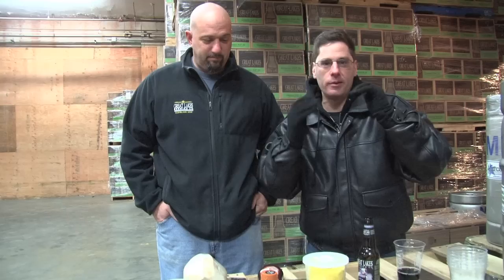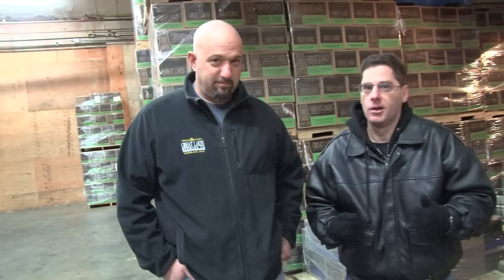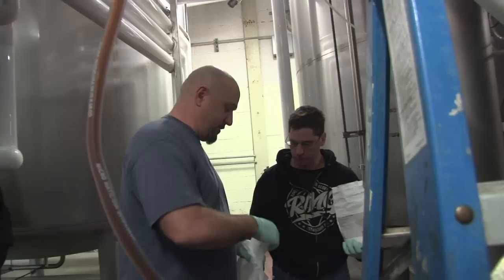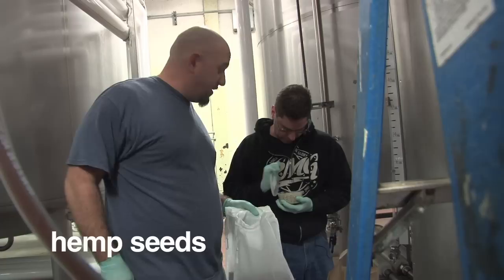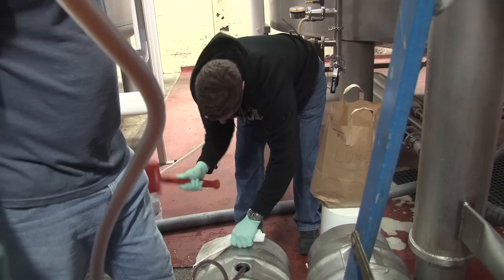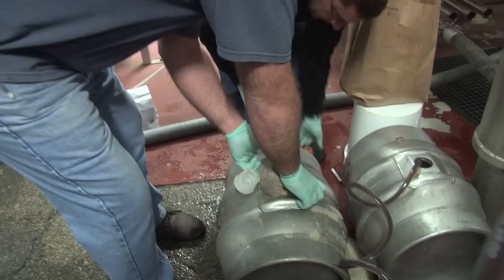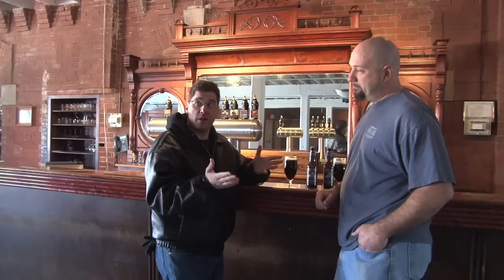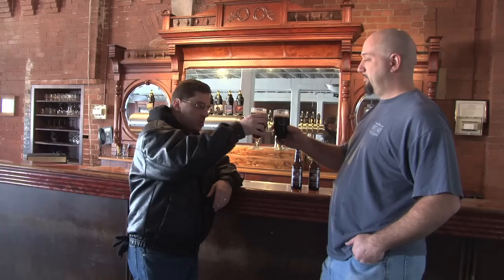Jeffrey's Brown Streak Ale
Jeffrey visits with Brewmaster Luke from The Great Lakes Brewing Company to design his signature brew, Jeffrey's Brown Streak Ale. Come sample it at The Cleveland Winter Beerfest at the convention center. Friday, Jan 31st and Saturday Feb 1st.